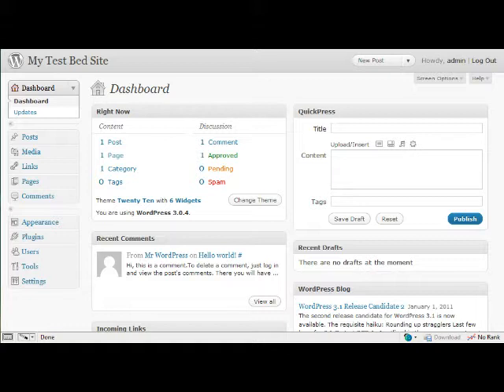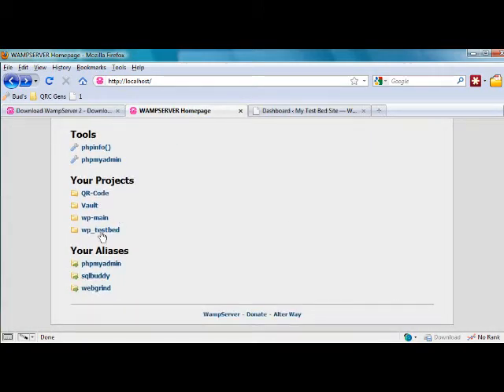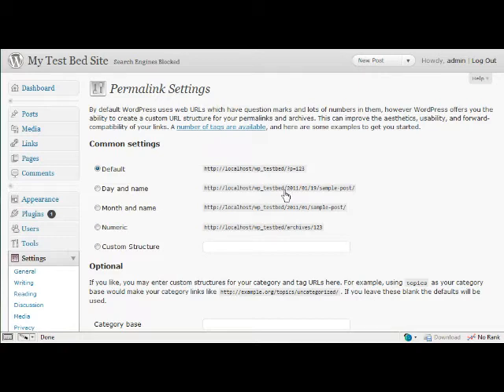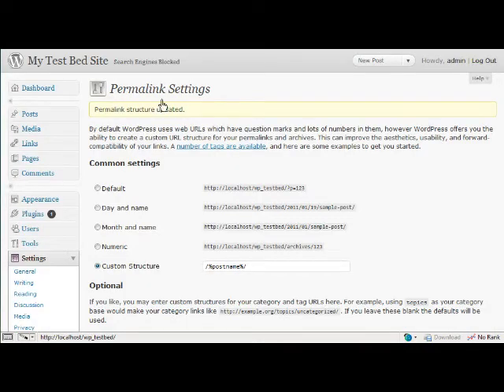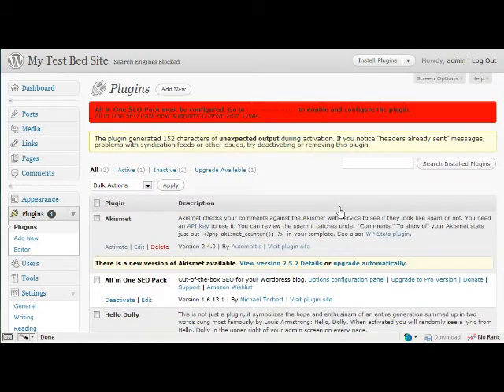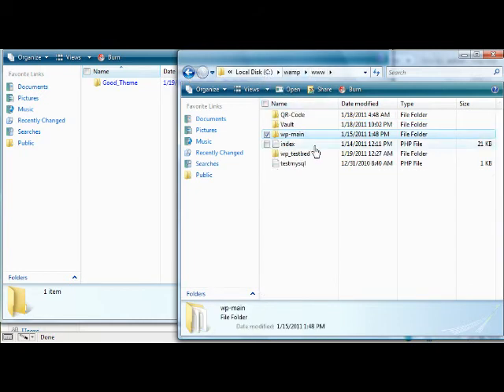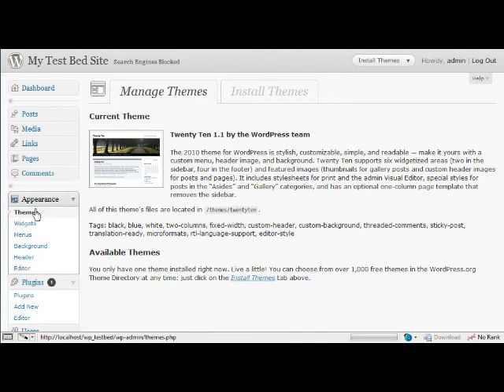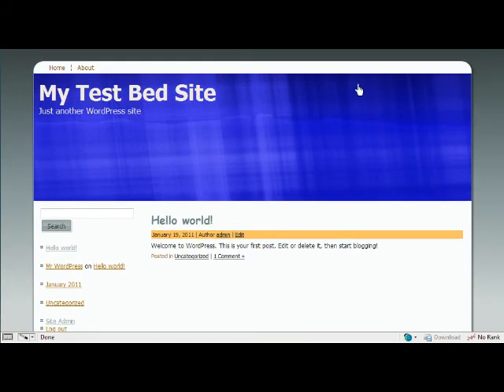Tweaking WordPress on Your Local Server Installation - Part 4 of 4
This is the fourth in a four part series located which shows you how to install your own local server on a Windows OS for testing or internet service. this video pays particular attention to the tweaking and optimizing of a WordPress blog on the server. If you would like the install files and software, just leave a comment requesting the files in the comment section below the video on the site This is a video from Dr. Ron Capps the Nicheprof and his "Online Tutorial Series"